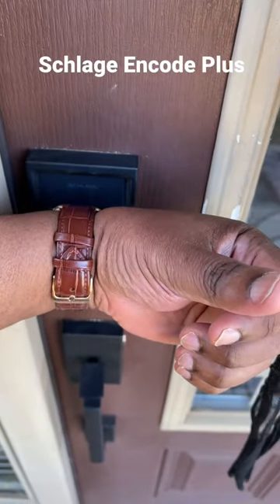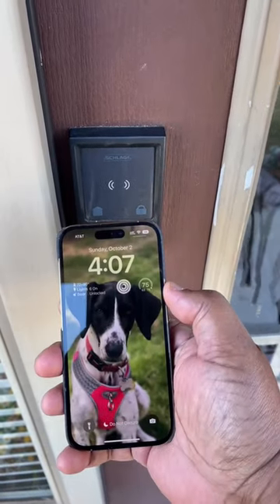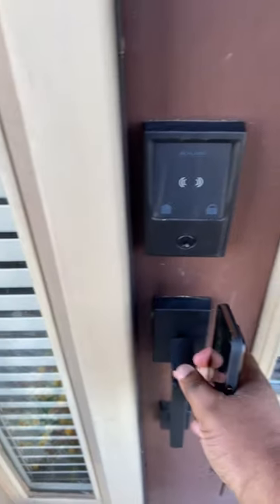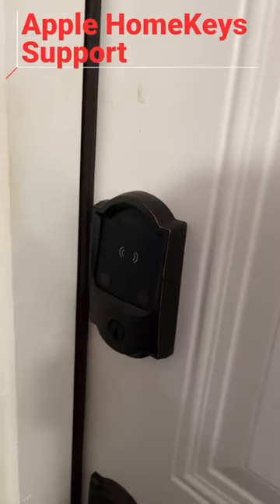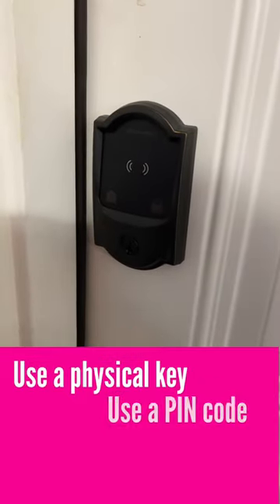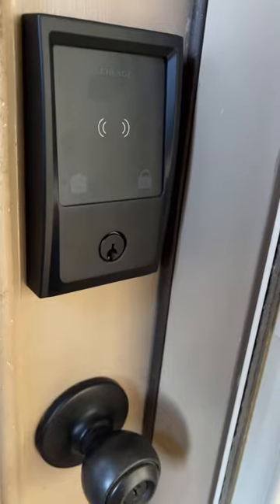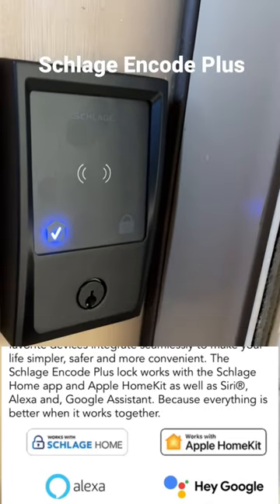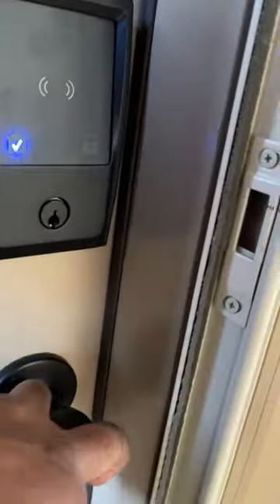Months later - The Schlage Encode Plus is still the best smart lock